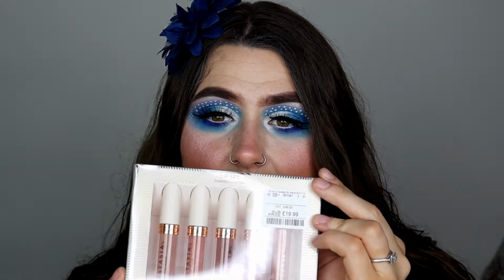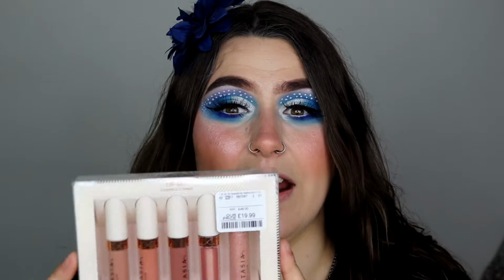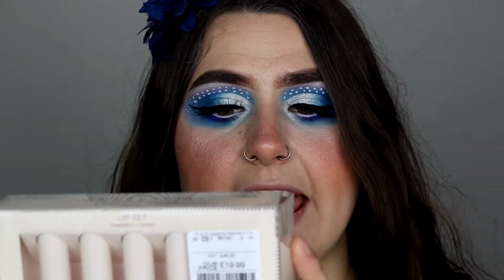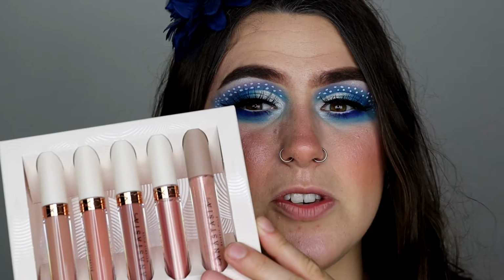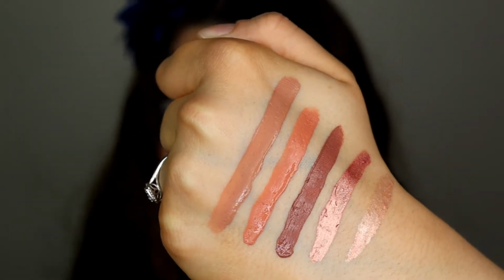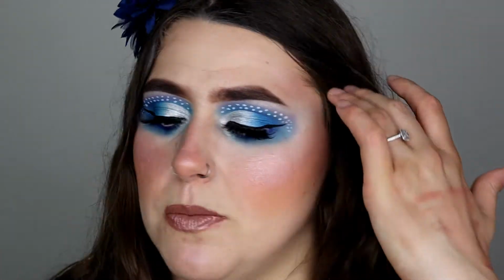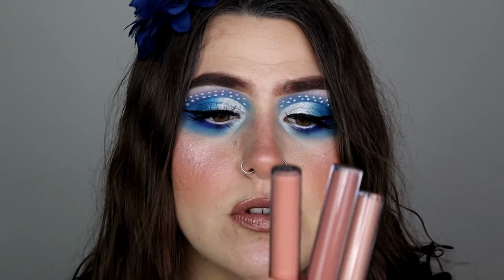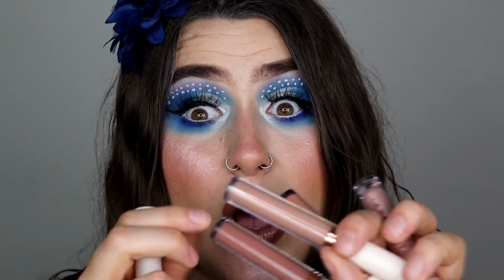Anastasica lip kit review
HI everyone this is becky (blackheartbeauty14) I'm going to be reviewing a hidden gem that I found in TK max Hope you enjoy.

Face: mua pro base primer oil, body collection illuminating liquid foundation in ecru, elf hydrating camo concealer in fair warm, Revolution pro CC perfecting pressed powder in warm ivory, by Superdrug liquid blush in Coral for bronzer, I heart Revolution gold Elixir highlighter,

Eyes: I heart Revolution cookies and cream eyeshadow palette, nyx love lust disco epic ink eyeliner, Barry M hi Vis water colour eyeliner in shock, 2true easy kohl pencil in 16 white, Technic false mink lashes in Los Angeles

Lips: Anastasia Beverly Hills liquid lipstick in on the nude

Eyebrows: Tanya Burr selfie sculpt brow pencil in brown (discontinued) filled in the gaps with Revolution brow pencil in medium brown